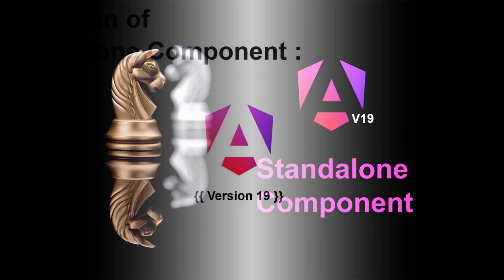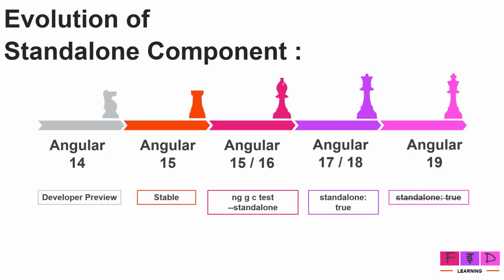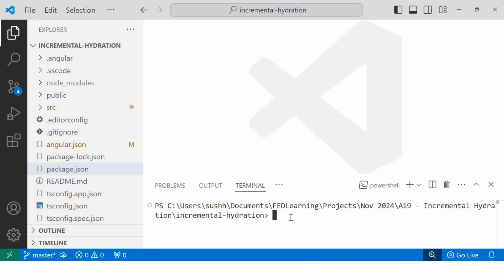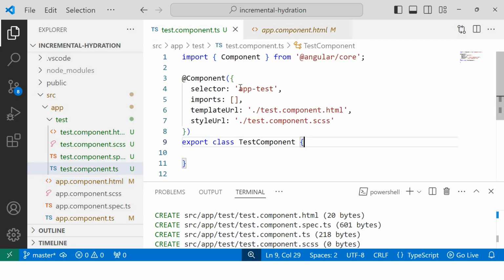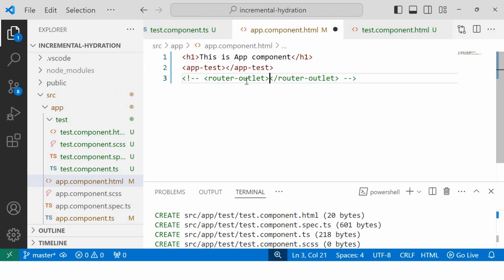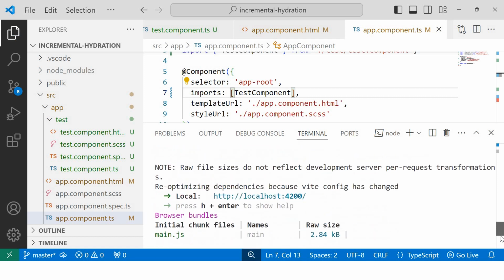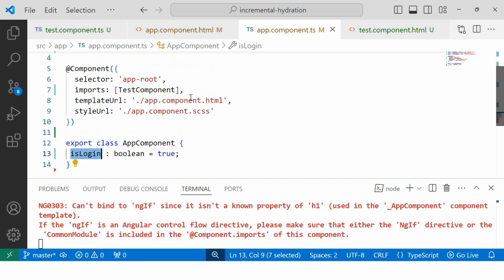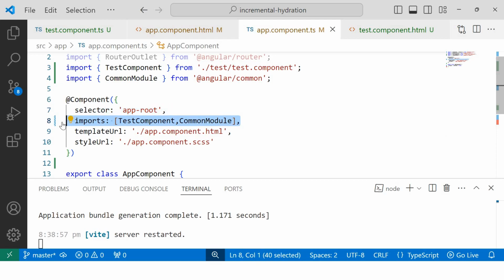Angular 19 new features - Standalone Components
In this video you will learn What is standalone component and how to use them in other component.